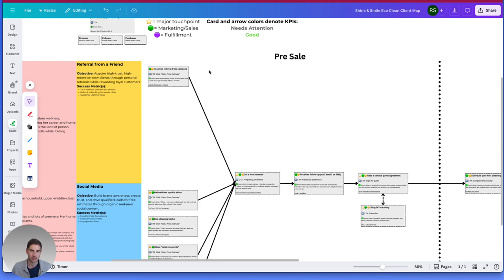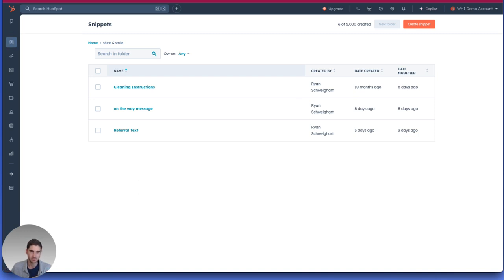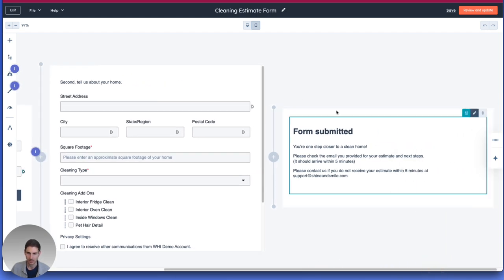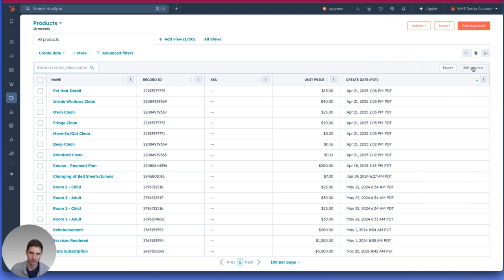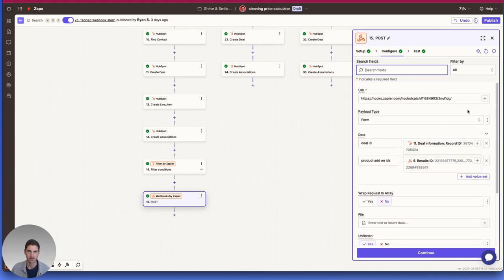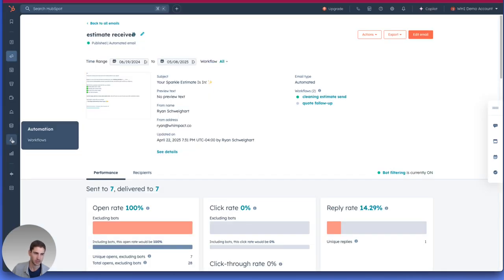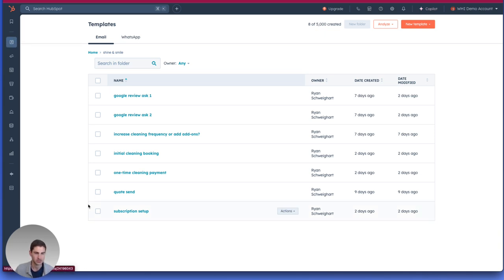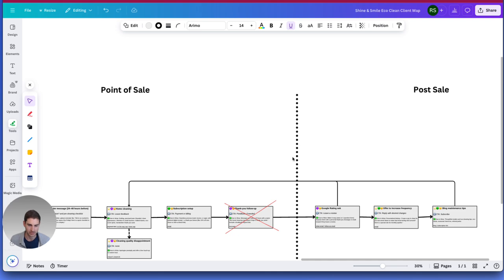3. HubSpot Pre-Sale Touchpoint Walkthrough for a Cleaning Company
For help with HubSpot or Zapier implementation, schedule a kickoff session to see if we are a good fit

In this video, I provide a behind-the-scenes look at client touch points and demonstrate the building of a website using HubSpot. I emphasize the importance of designing for mobile and desktop views and tracking website traffic. Additionally, I discuss setting up a referral program, creating estimate forms, using Zapier for automating estimates, and creating email and workflow templates. I also detail how to create and send quotes within HubSpot. I touch on the potential capabilities for blogging and social media in HubSpot.

00:00 Building a Website in HubSpot
04:55 Using HubSpot Associations for a Referral Program
09:03 Automating Estimates with HubSpot and Zapier
26:12 Creating and Sending Quotes